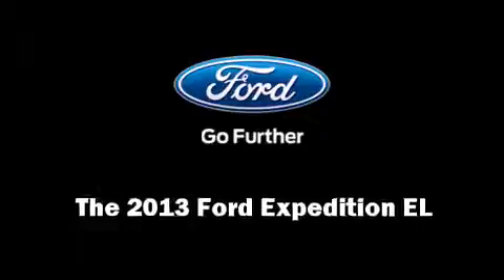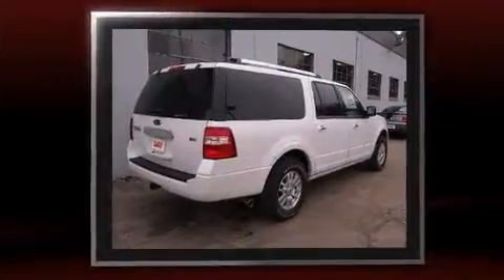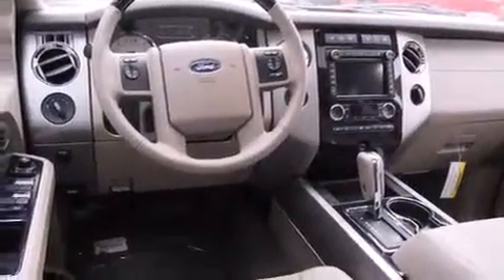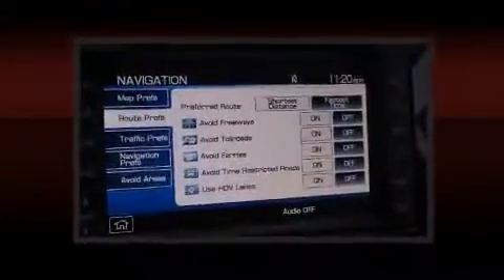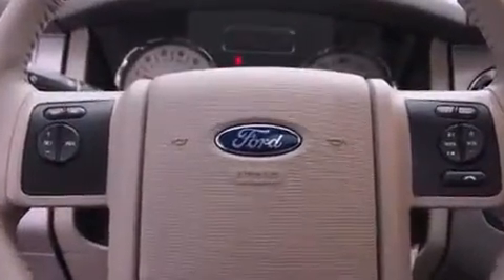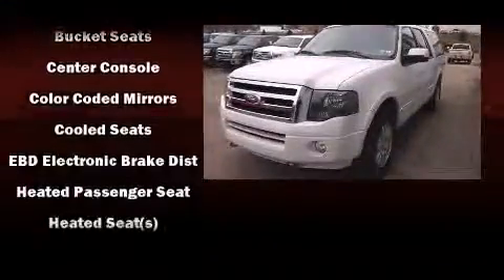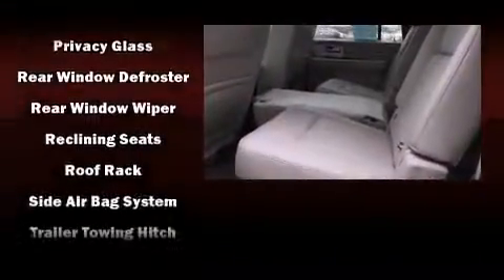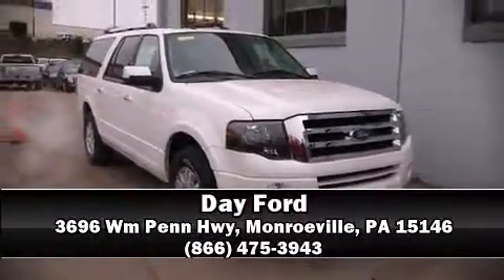2013 Ford Expedition EL Limited in Monroeville, PA 15146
Day Ford
3696 Wm Penn Hwy

Climb inside the 2013 Ford Expedition EL. It features four-wheel drive capabilities, a durable automatic transmission, and a powerful 8 cylinder engine. A wealth of standard features means that you no longer have to sacrifice. Like power windows, mirrors, and seats, a tachometer, an automatic dimming rear-view mirror, automatic dimming door mirrors, a power rear cargo door, an overhead console, a trailer hitch, and cruise control. Features such as automatic climate control and leather upholstery prove that economical transportation does not need to be sparsely equipped. The memory system includes pedal position, allowing multiple drivers to find their preferred driving positions easily. Rear passengers enjoy the seat heating functionality, keeping them warm during the winter months. Third row seats provide an even greater maximum passenger capacity. Audio features include a CD player with MP3 capability, rear mounted audio controls, steering wheel mounted audio controls, and 7 speakers, providing excellent sound throughout the cabin. Ford ensures the safety and security of its passengers with equipment such as: dual front impact airbags with occupant sensing airbag, front SIDE impact airbags, traction control, brake assist, a security system, and 4 wheel disc brakes with ABS. For added security, dynamic Stability Control supplements the drivetrain. Our team is professional, and we offer a no-pressure environment. They'll work with you to find the right vehicle at a price you can afford. Please don't hesitate to give us a call.